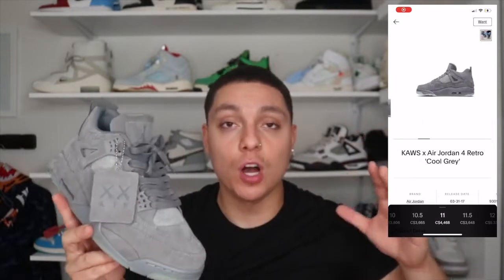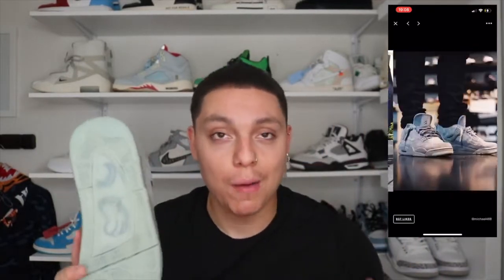How to buy cnfashionreps | Air Jordan 4 Retro Kaws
PK GOD Air Jordan 4 Retro Kaws,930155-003---cnFashion.co

💕💕Customer service:
Face book: Boo Cnfashion